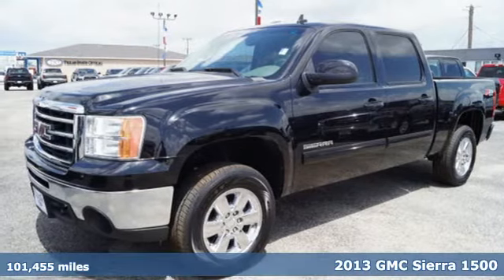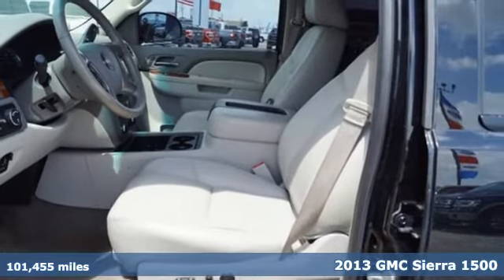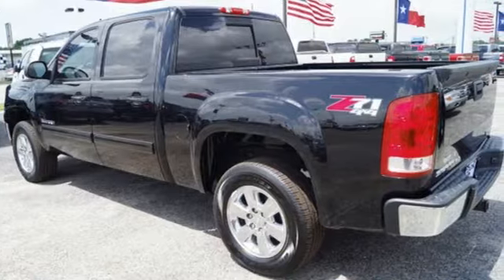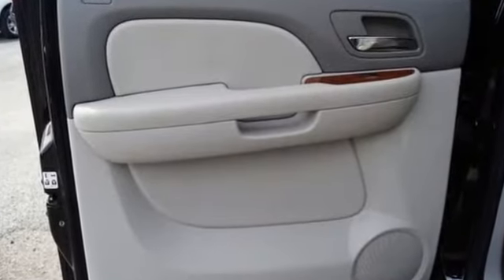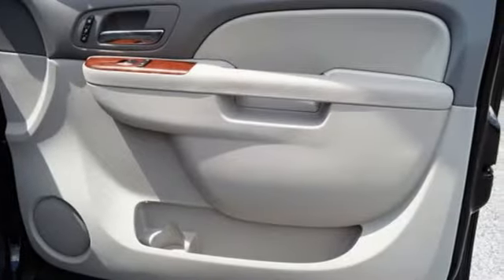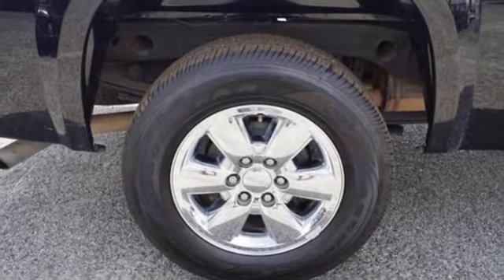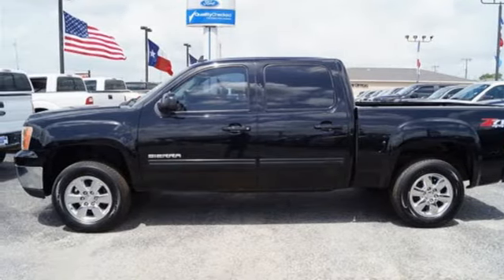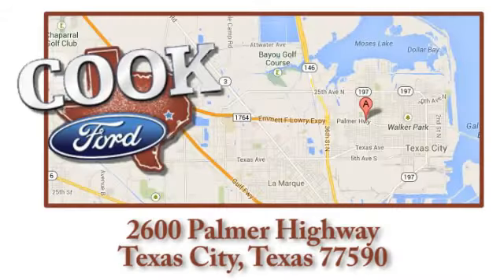Used 2013 GMC Sierra 1500 Texas City TX League City, TX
Year: 2013
Make: GMC
Model: Sierra 1500
Trim: SLT
Engine: Vortec 5.3L V8 SFI VVT Flex Fuel
Transmission: 6-Speed Automatic
Color: Black
Mileage: 101455
Stock #: KC53592A
VIN: 3GTP2WE77DG142848

Address:
2600 Palmer Hwy